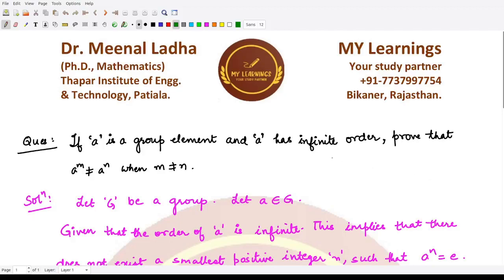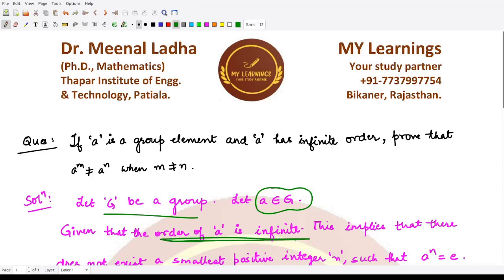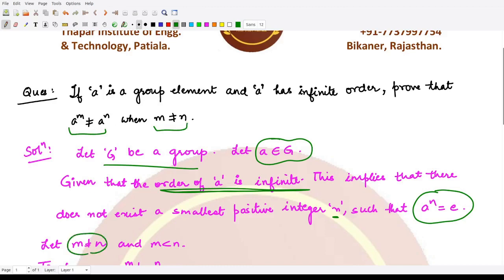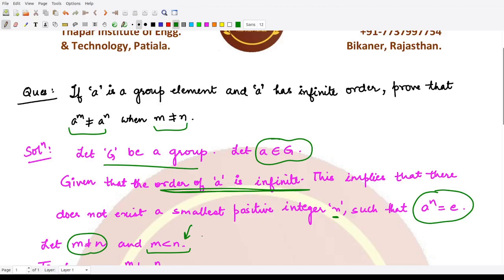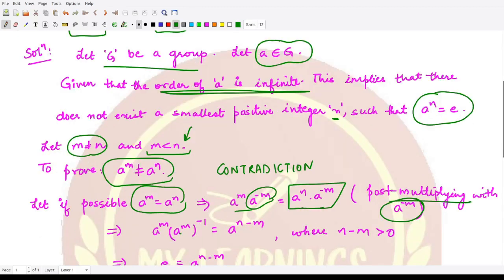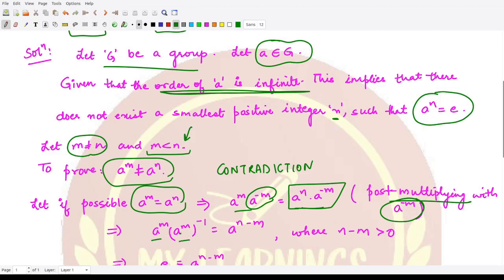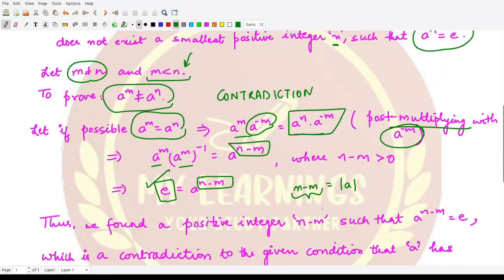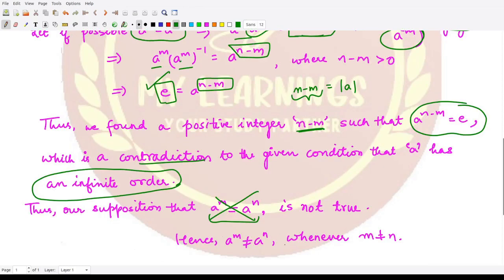Q96 || Questions on Group Theory || Contemporary Abstract Algebra by Joseph Gallian